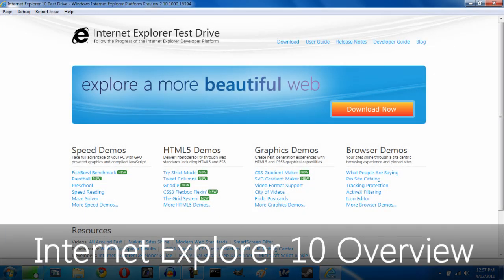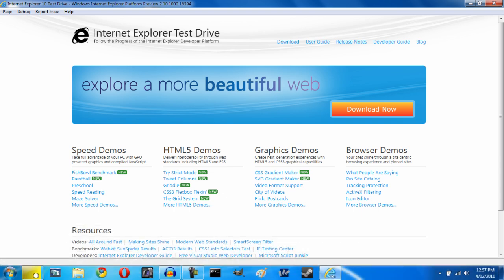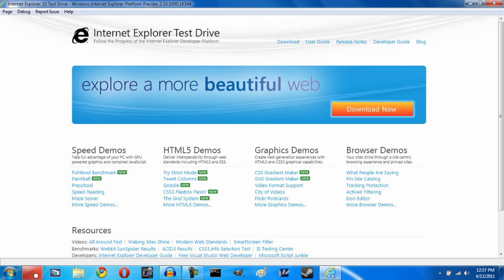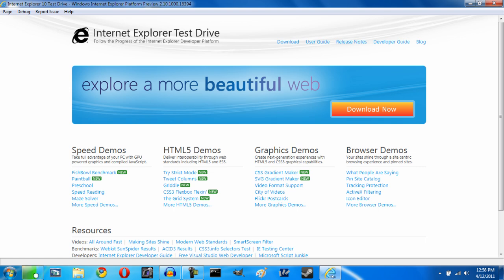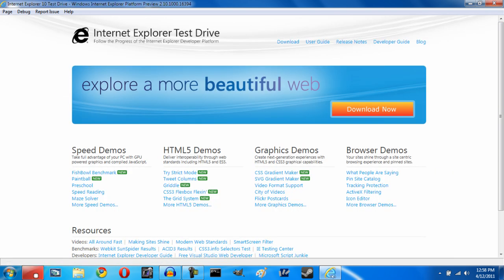Internet Explorer 10 Overview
I give an overview of the Internet Explorer 10 Platform Preview.

Download Microsoft Internet Explorer 10 Platform Preview 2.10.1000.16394 (for Windows Vista and Windows 7 only)

Earlier today Microsoft announced the first Platform Preview for Internet Explorer 10, the latest iteration of the very popular IE browser. IE10 features support for CSS3 as well as additional HTML5 support and GPU acceleration. Internet Explorer 10 is also faster vs Internet Explorer 9 and of course will continue to gain new features as development continues.